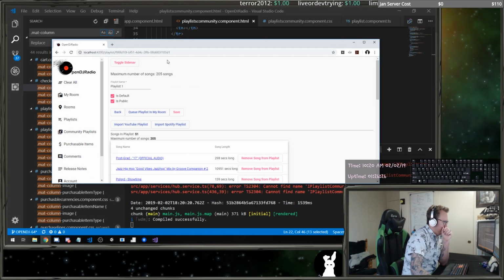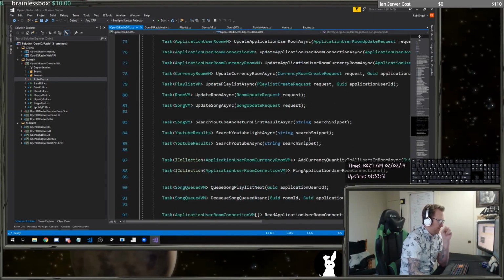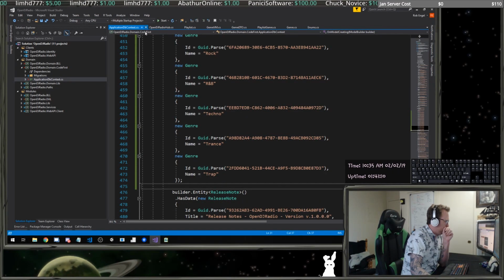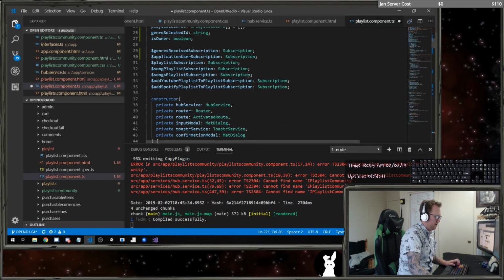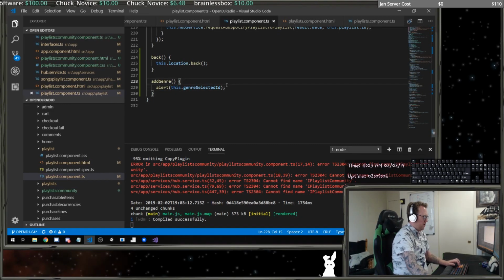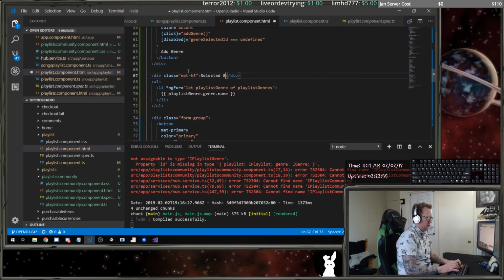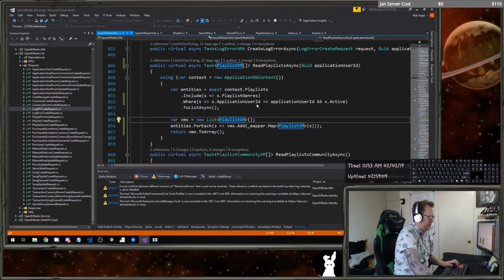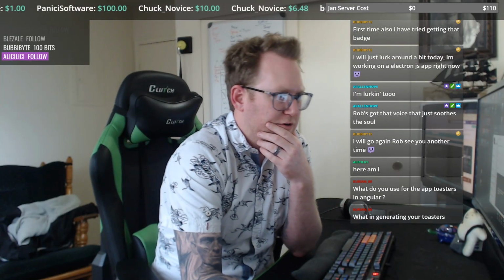Day 19 - 2 - Adding Playlist Genres to Angular CLI / Asp.Net Core WebAPI application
In this video, we add the Playlist Genres feature to OpenDJRadio. This requires work in our Angular CLI project as well as new endpoints in our Asp.Net Core WebAPI project.